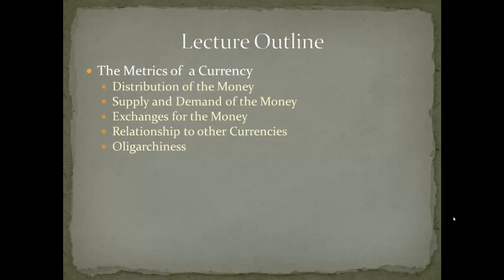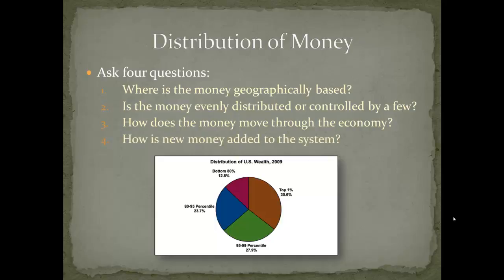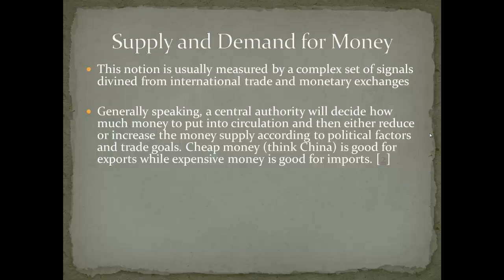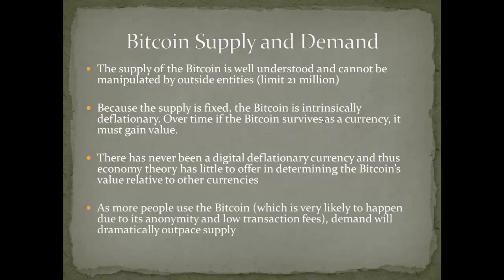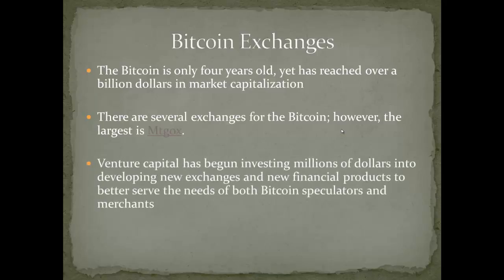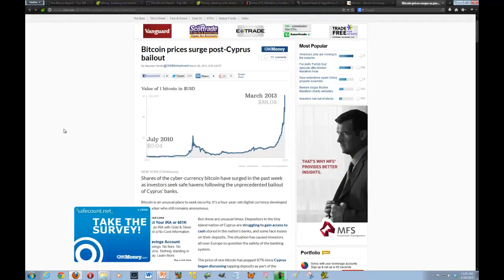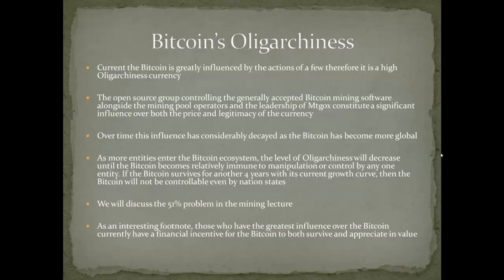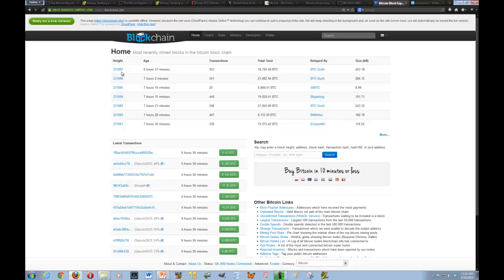lecture 3 the bitcoin economy